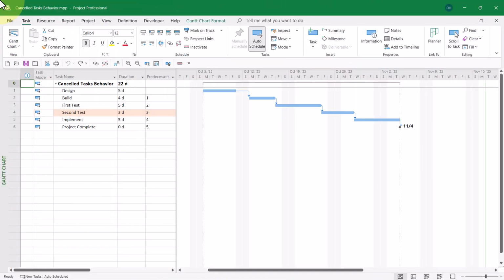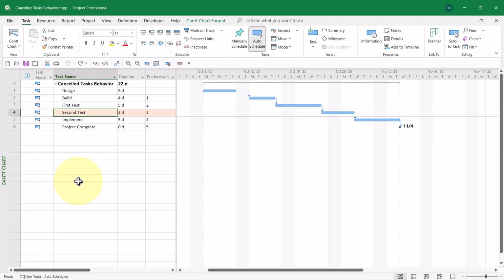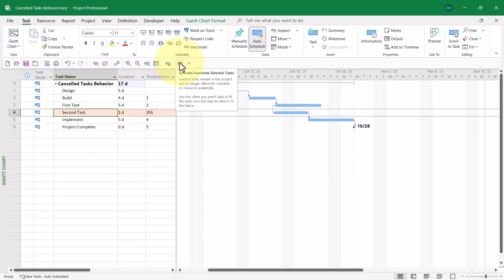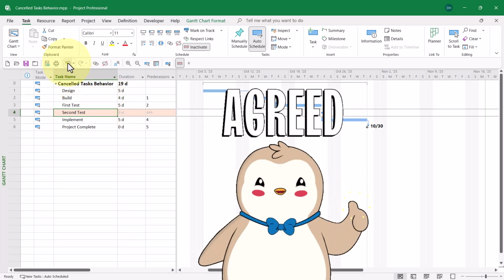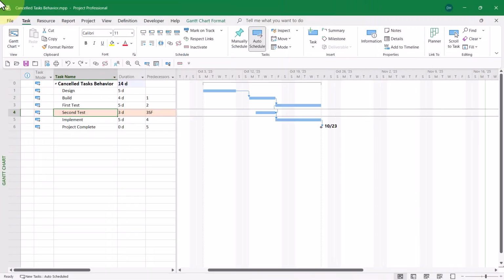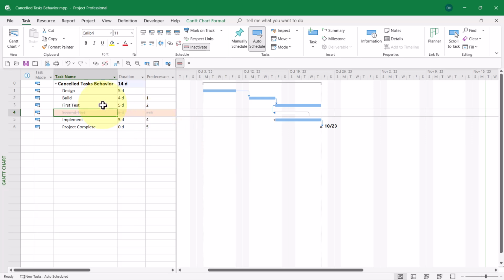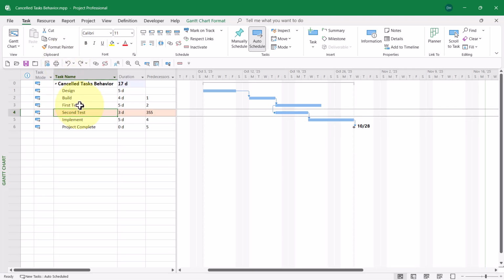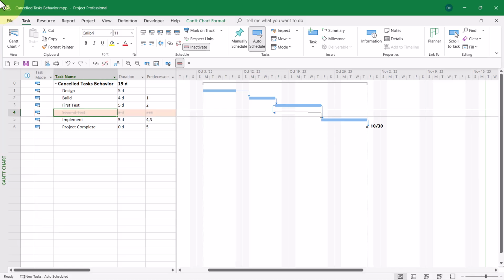Inactive Tasks in Project Professional: The Hidden Behavior & How Dependencies Really Work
When you set a task to Inactive in Microsoft Project Professional, the software makes several hidden assumptions about how the predecessor and successor tasks should behave. Most of the time those assumptions make sense — but sometimes they don’t!

In this video, I’ll show you:
✅ How Microsoft Project adjusts dependencies when a task is inactivated
✅ Why different link types (FS, SS, FF, SF) behave differently
✅ When Project’s assumptions are correct… and when they’re not
✅ Two simple methods to override those assumptions
✅ A best-practice tip recommended by my colleague Tony Proctor
If you’ve ever had your links or logic suddenly “shift” after canceling a task, this video will show you exactly how to control that behavior.

If you have a topic you’d like me to cover in a future video, you can submit your question here: